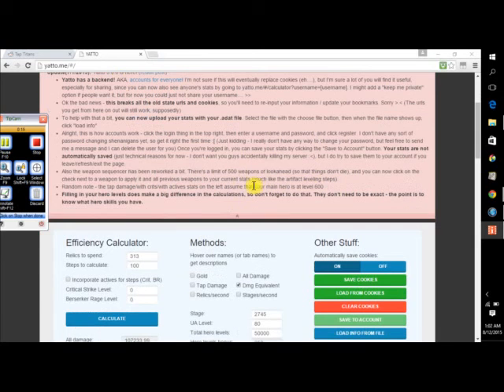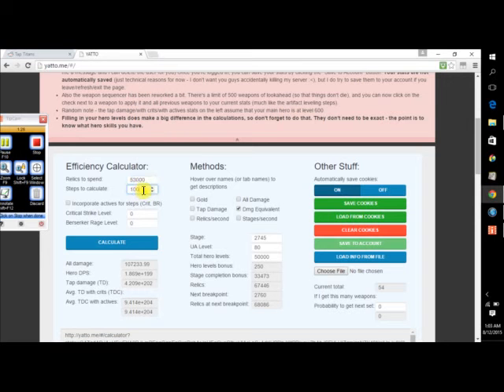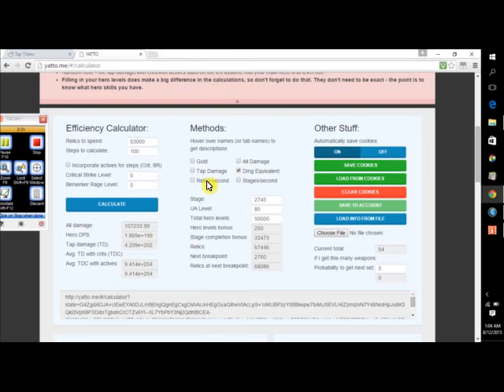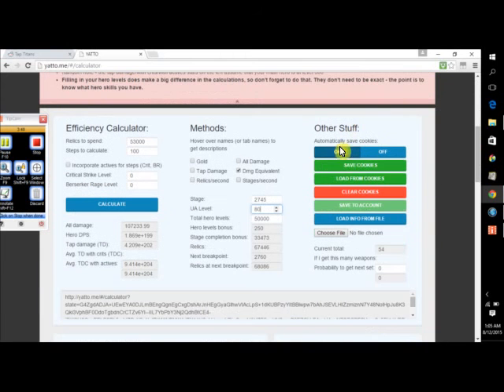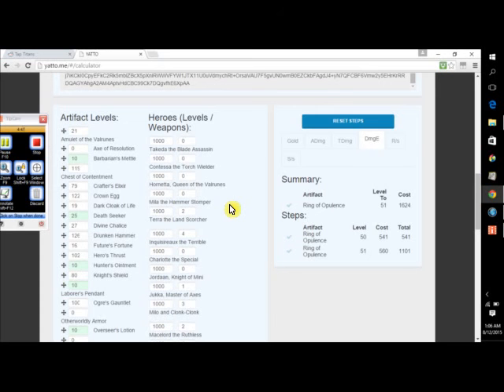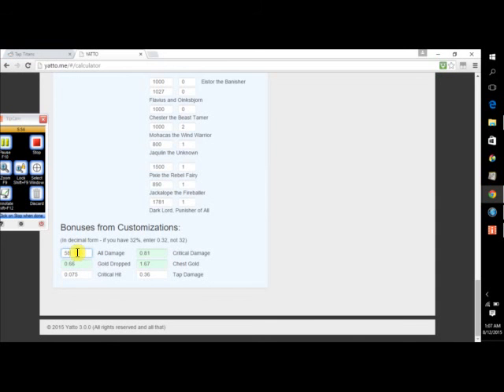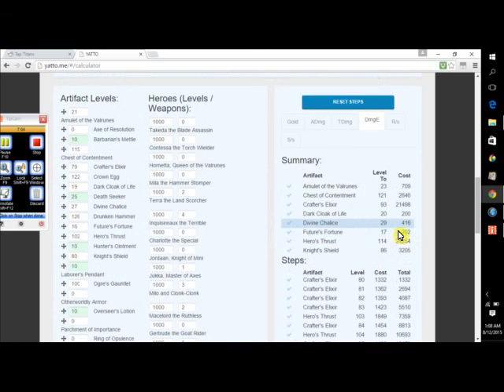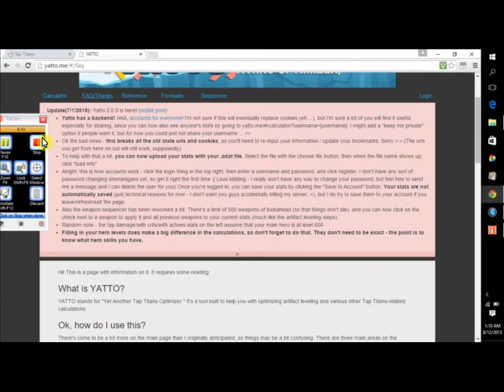(Guide)How To Use Yatto Calculator Correctly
This took me so much time, I almost punched my laptop. Hope it isn't terrible, I'm used to recording on phone but not laptop, I will make the sequencer videos within a week if this one isn't terrible.

Enjoy peeps.